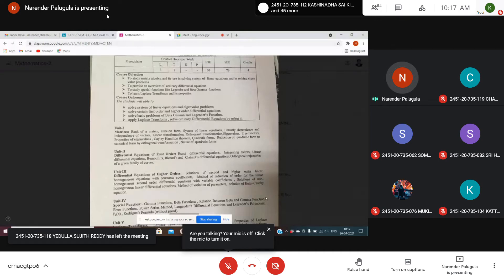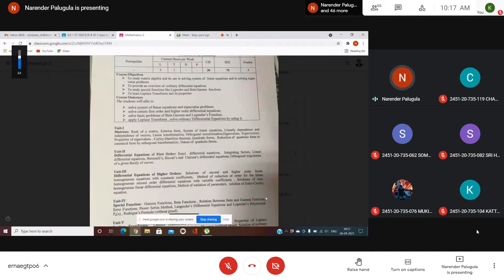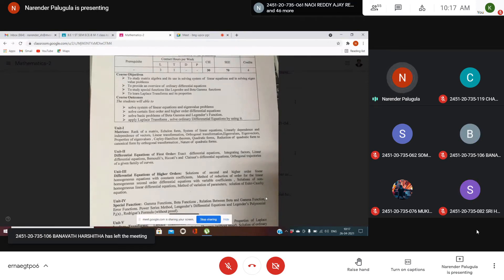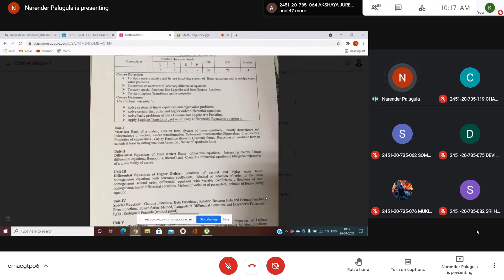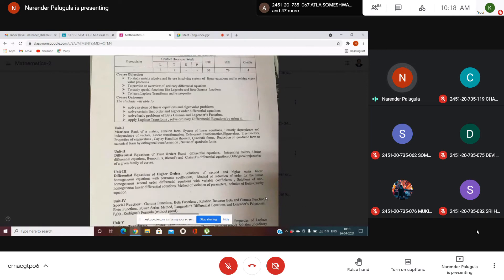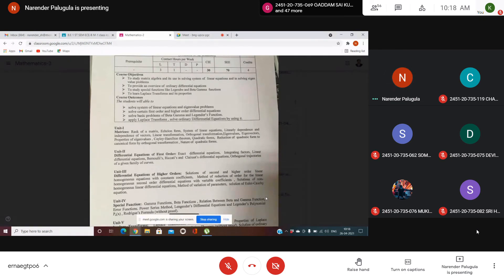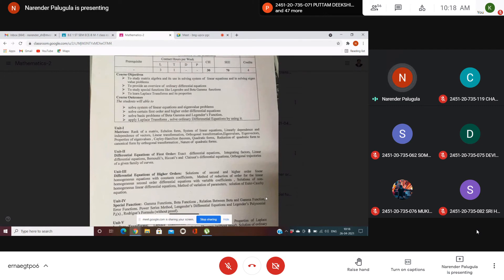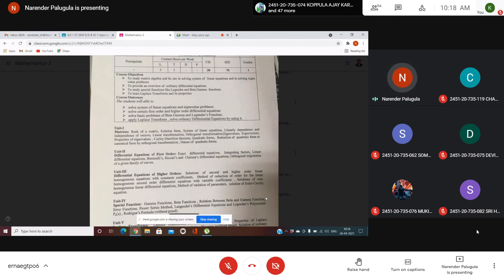Maths Syllabus Introduction A